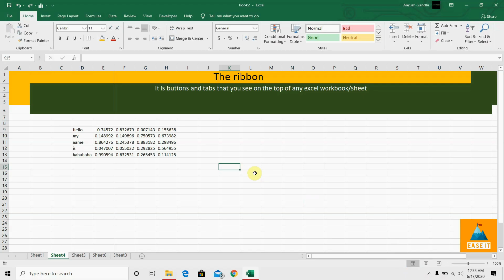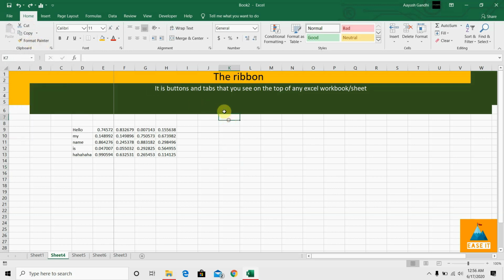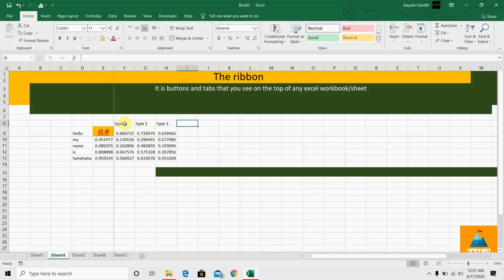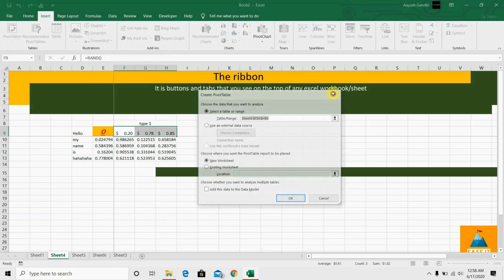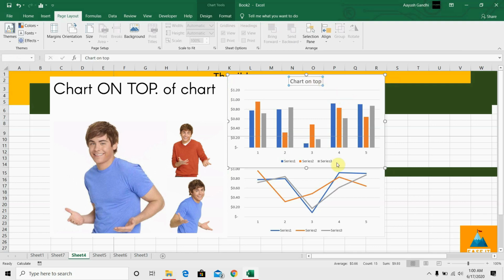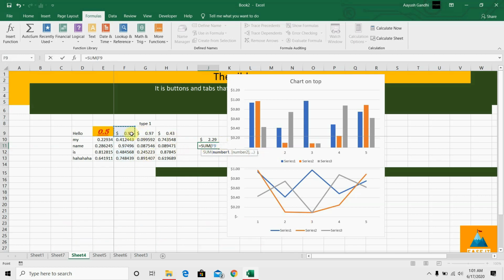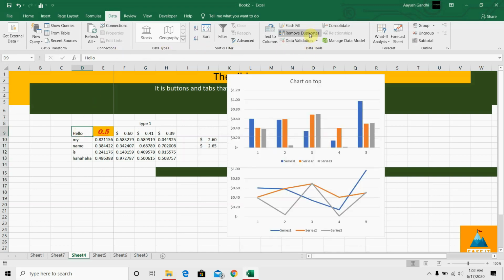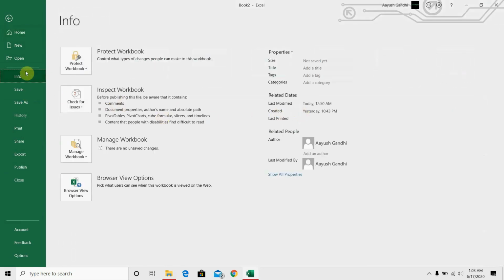what is RIBBON Excel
OMG what is that thingy on the top of my Microsoft excel window.
Well long answer short , its called an Ribbon.
For the long answer along with what all it contains please watch the video.

About Excel is FUN series:
This will be a multi part video series in which I'll do my best to explain features of excel and add some amount of humour into it too by the ever so popular concept of memes!